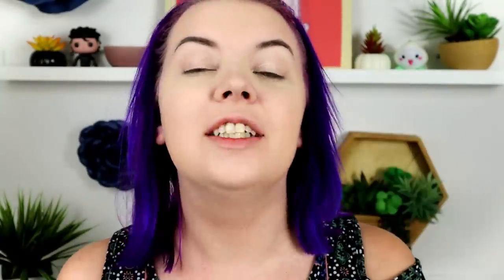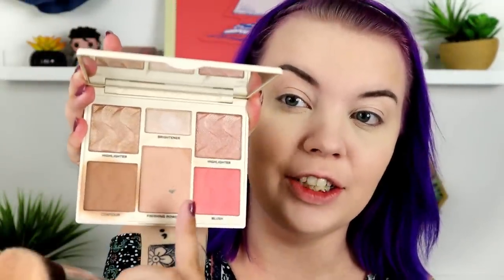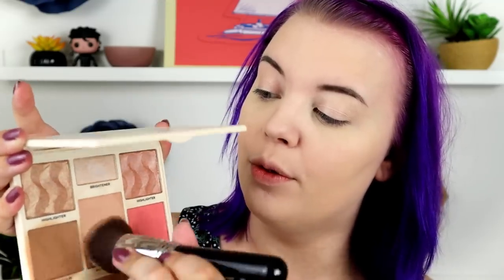My Go-To Makeup Look! | Get Ready With Me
First Aid Beauty Hyaluronic primer
Makeup Revolution conceal and define foundation
Tarte Shape Tape concealer
Cover FX perfect setting powder
Black Radiance honey amber powder
Cover FX perfector face palette
Lottie London Drake blush
Jeffree Star Ice Cold skin frost
Ofra Pillow Talk highlighter
Colourpop Through My Eyes palette
Tarte Fake Awake eyeliner
Morphe Vanity liquid lipstick

Like True Crime??

🧜‍♀️ My hair color: 85% + 15%